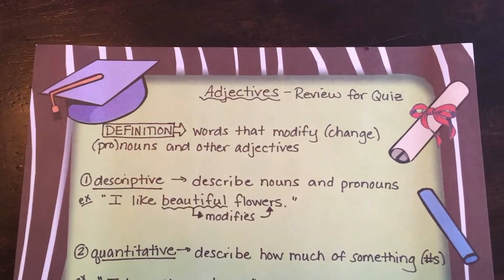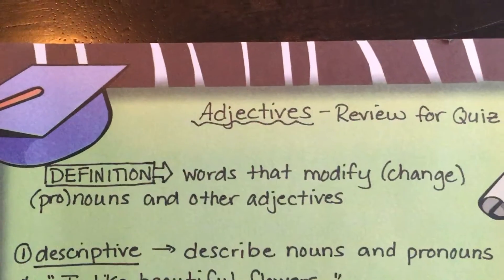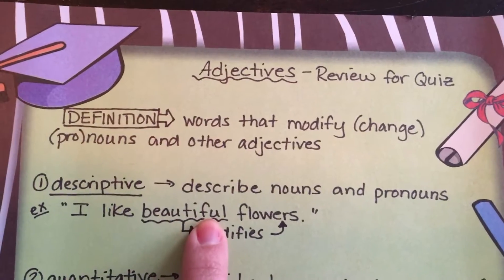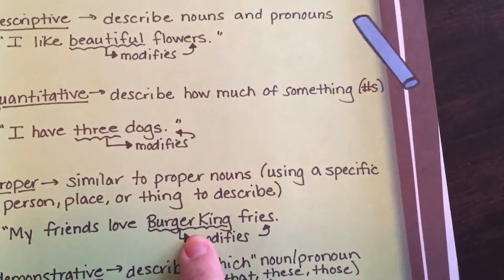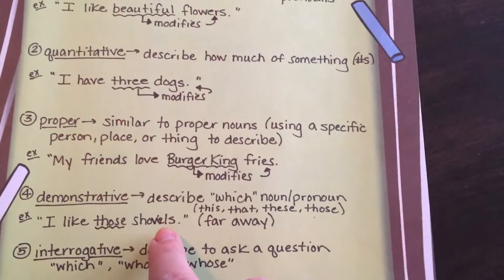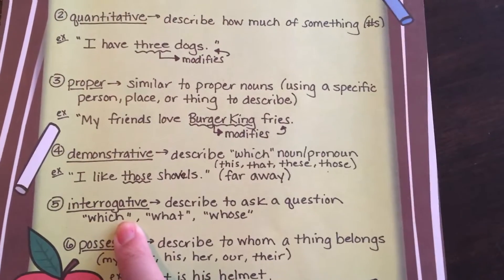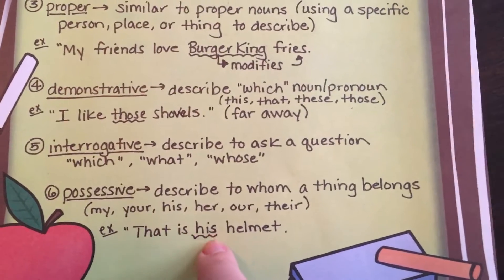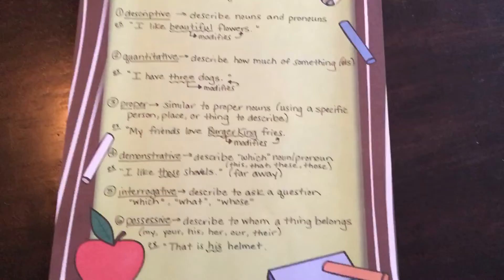Adjectives Review for Quiz